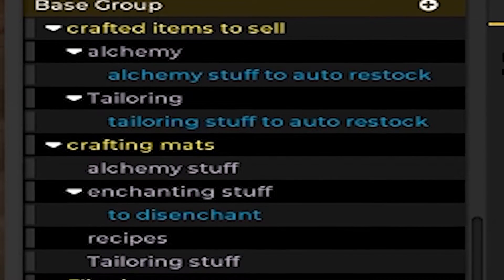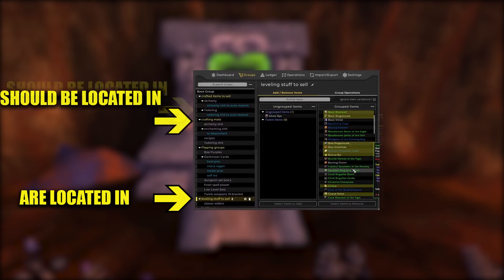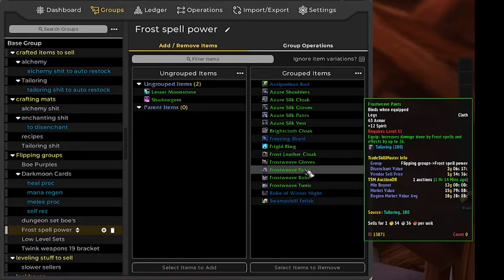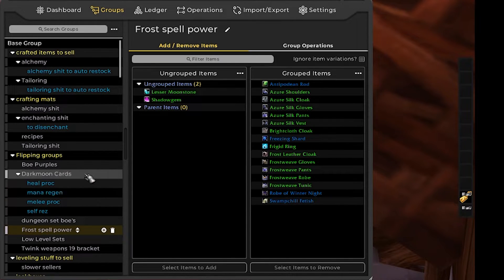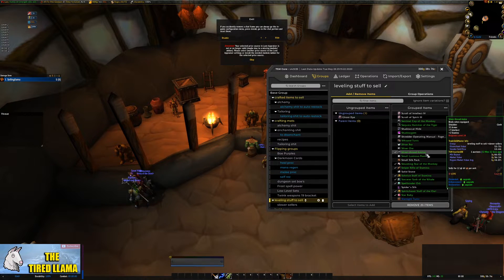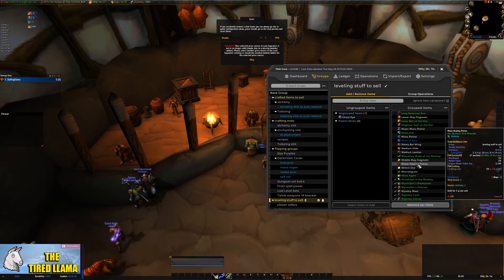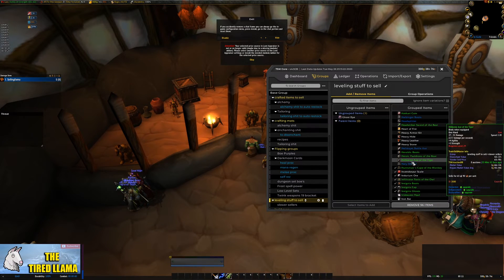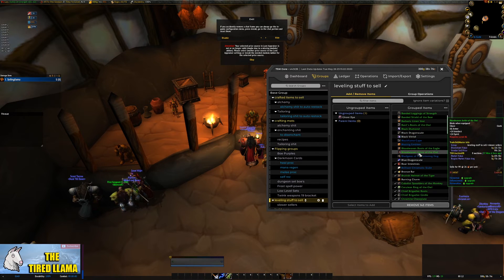Why You Need To Review Your TSM Groups!